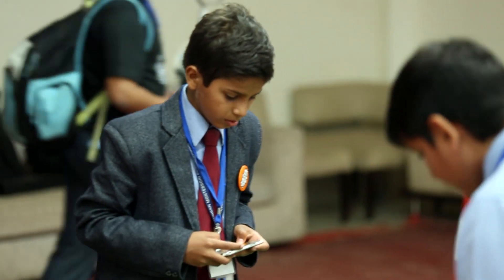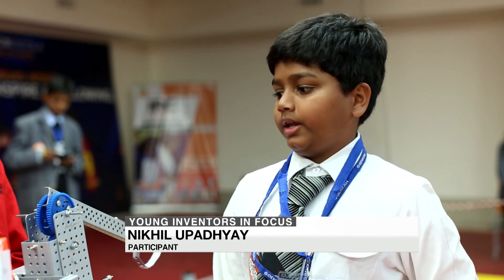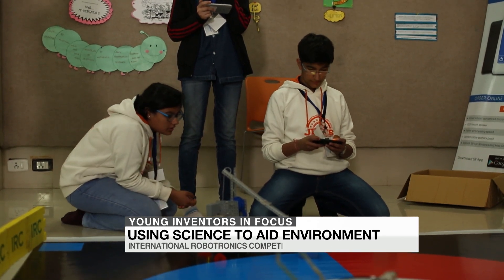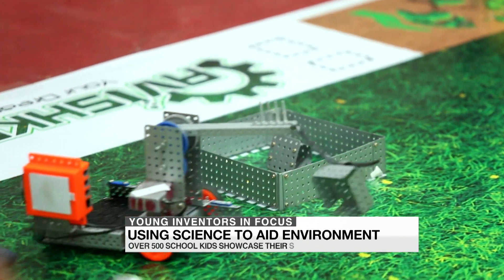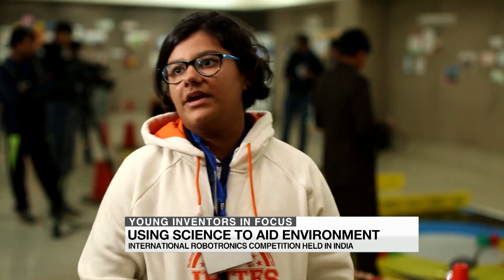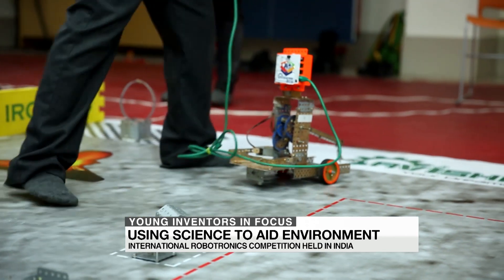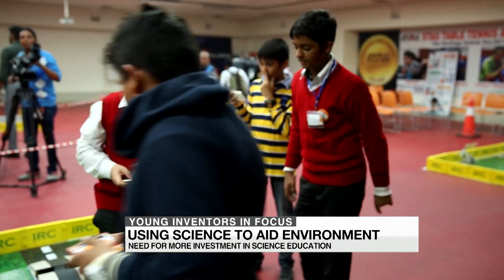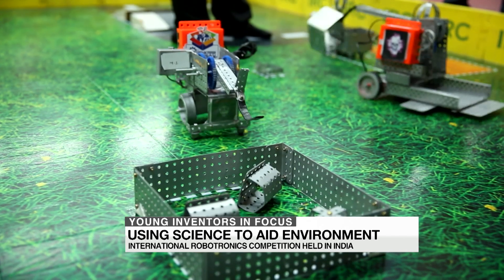International Robotronics Competition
Young inventors from schools around India gathered in Gurugram recently for the finals of the International Robotronics Competition